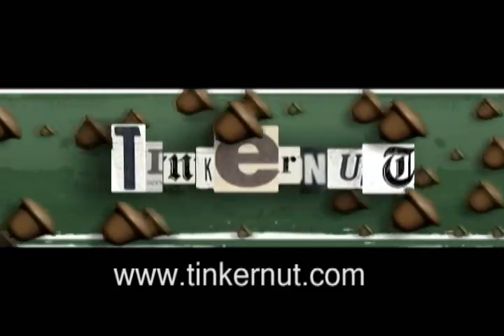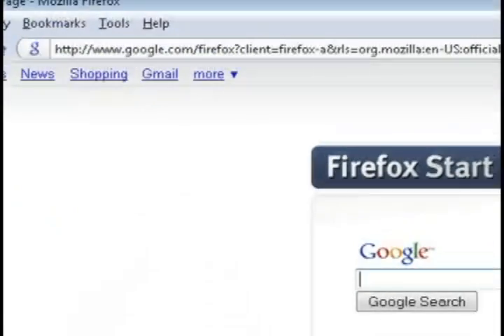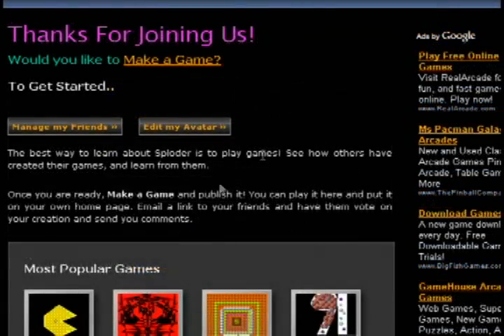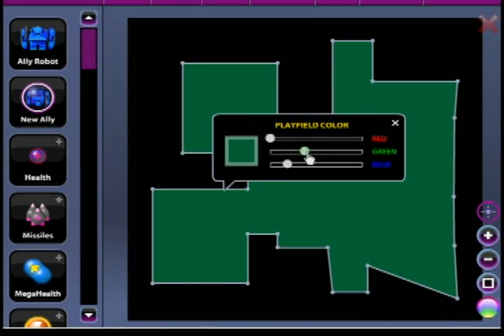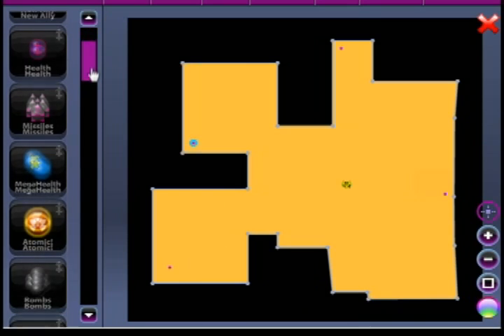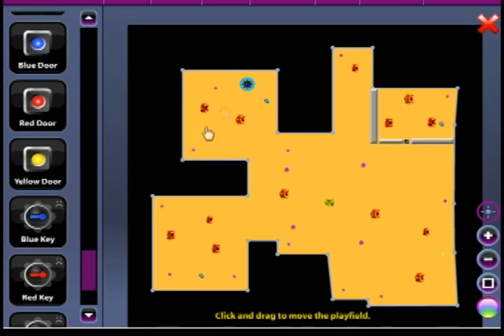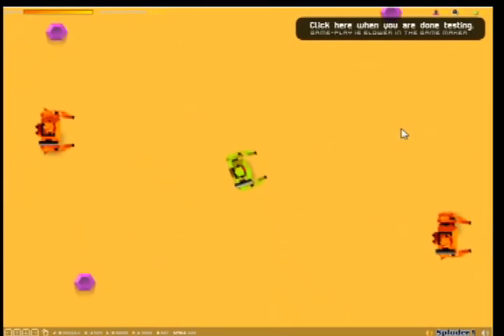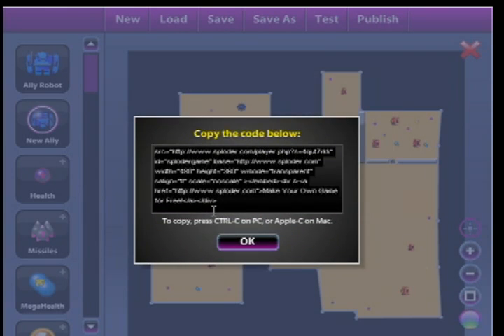Make Your Own Flash Games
This video introduces Sploder.com, a free website service that allows you to make your own customized flash games.